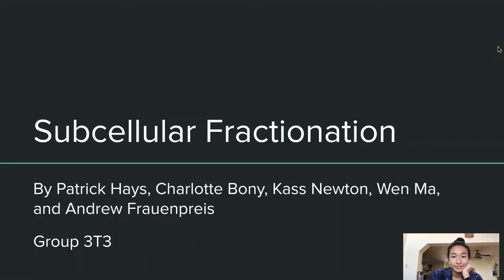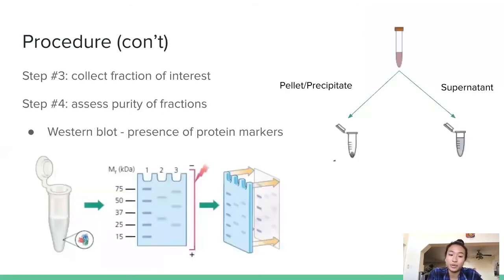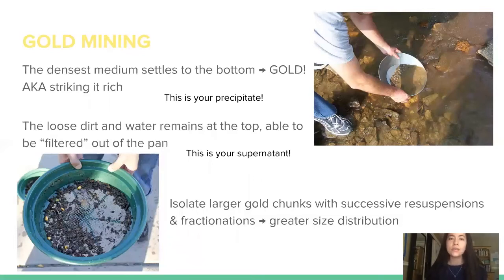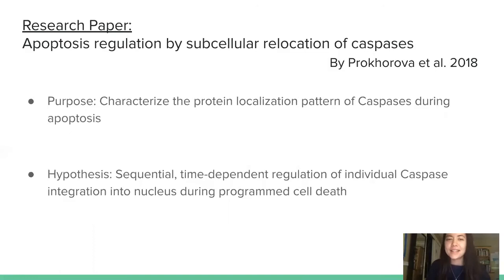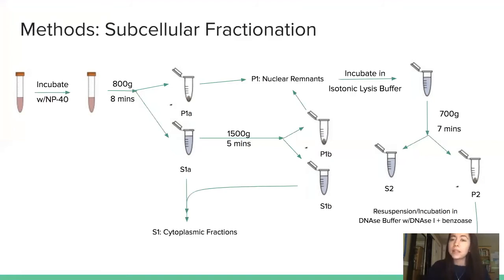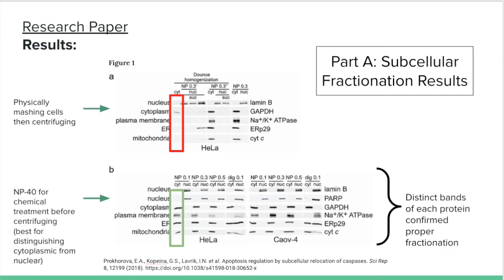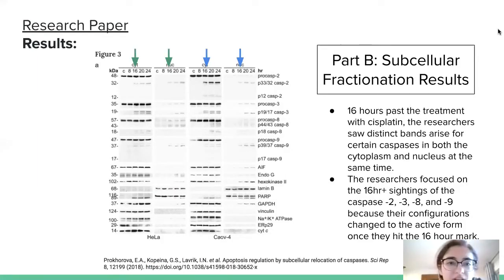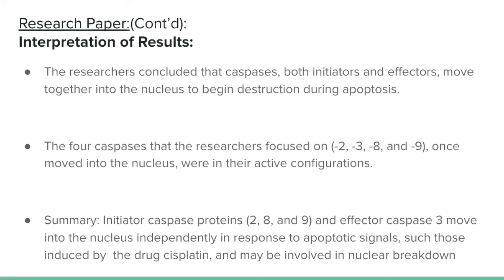Subcellular Fractionation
For BIO 452 Dr. Black Cal Poly Summer Session 2 2020